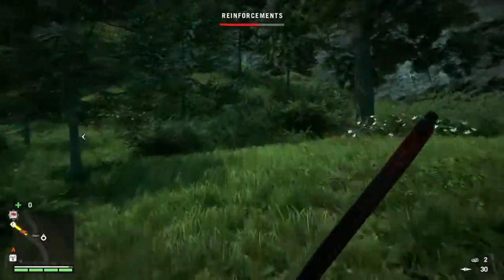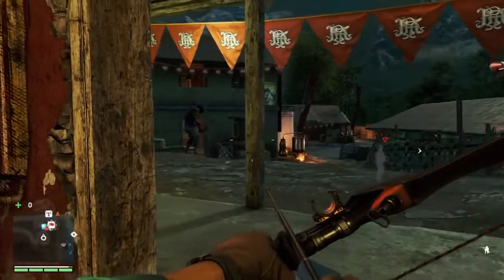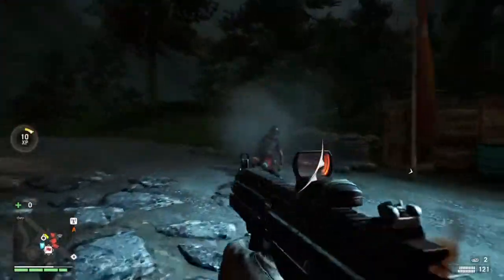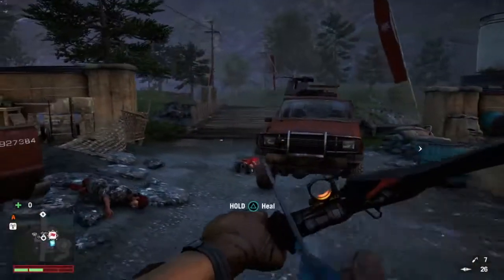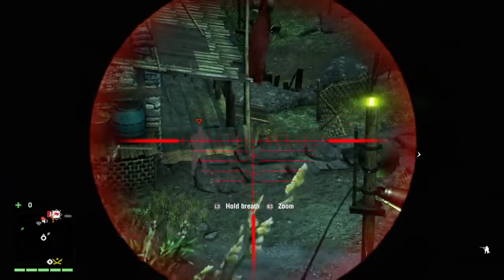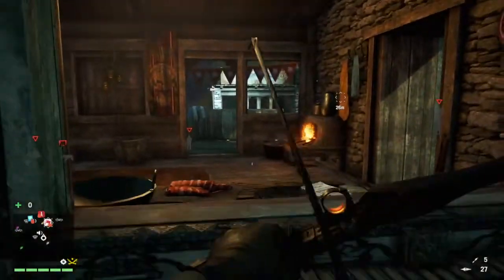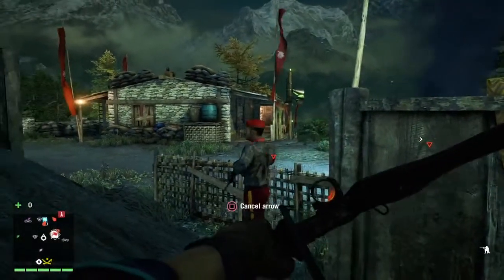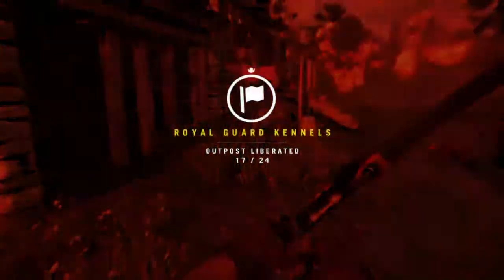Outpost Chaos!! Farcry 4 Gameplay - ControlMedia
Decided to put together another outpost video, wanted to show you guys how you can go stealth and guns hot in one scenario. Enjoy!